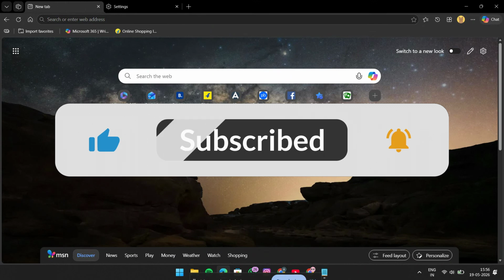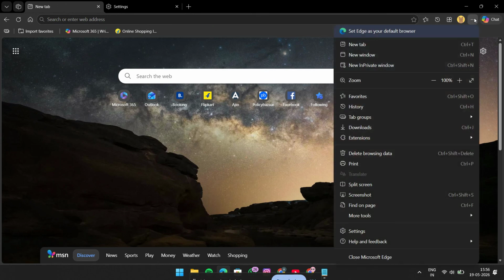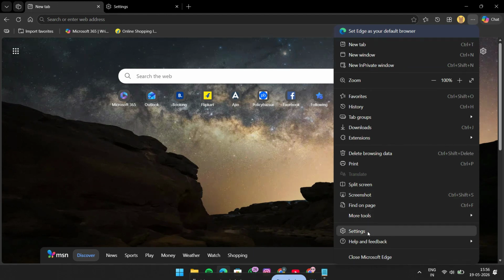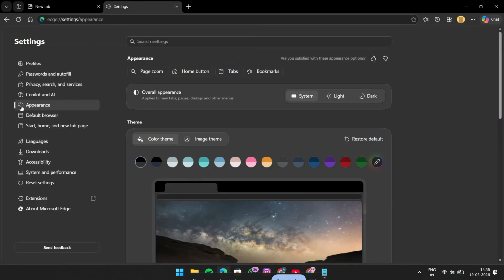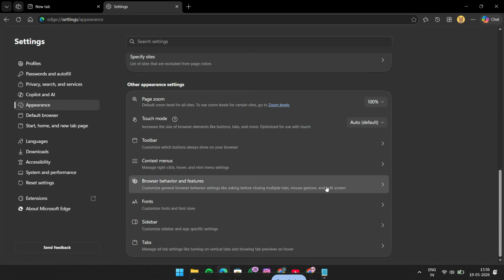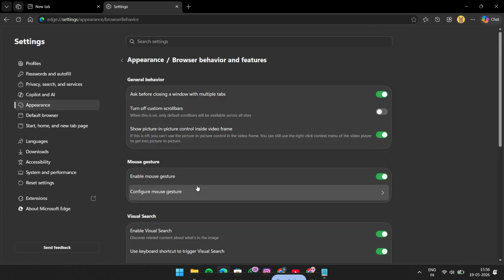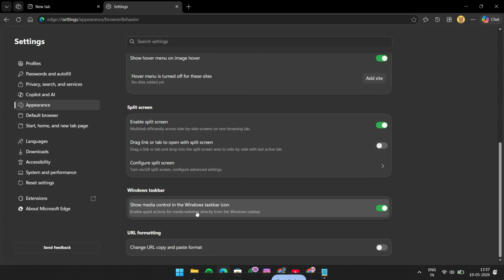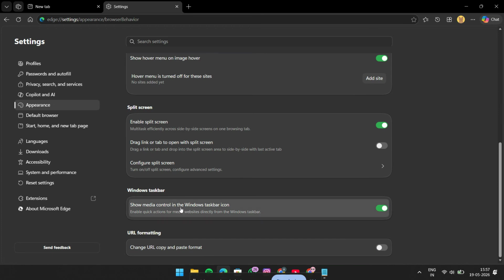How To Hide Media Control In The Windows Taskbar Icon In Edge (Easy Guide)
Learn how to hide the media control in the Windows taskbar icon in Microsoft Edge with this quick step-by-step tutorial.
Clean up your taskbar by turning off Show media control in the Windows taskbar icon in just a few clicks.

🕚Timestamps:
0:00 Intro
0:17 Open Edge Settings
0:32 Click Appearance
0:44 Open Browser Behavior And Features
0:59 Turn Off Media Control In Taskbar Icon
1:13 Outro

✍️What You'll Learn In This Video:
• How To Access Browser Behavior And Features
• How To Turn Off Show Media Control In The Windows Taskbar Icon
• How To Clean Up Your Edge Taskbar Experience

💡Pro Tips:
• If you don’t see the setting right away, make sure Edge is updated to the latest version.
• Use the search bar in Edge Settings if you want to find the option faster.
• This change only affects the browser behavior, so your media still plays normally.
• If you ever want the control back, just return and toggle the setting on again.